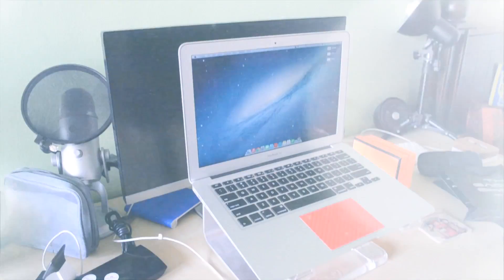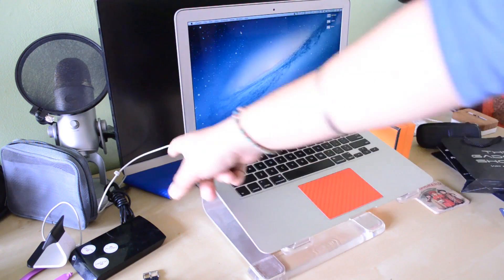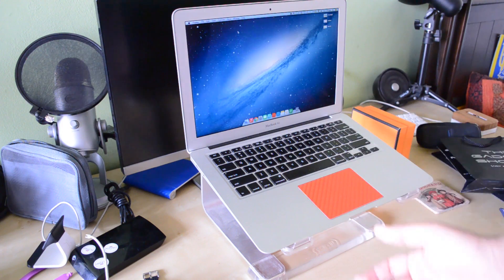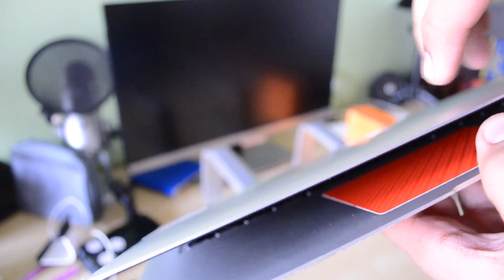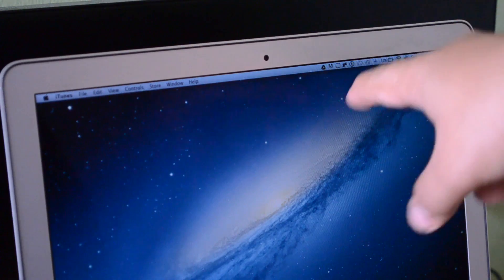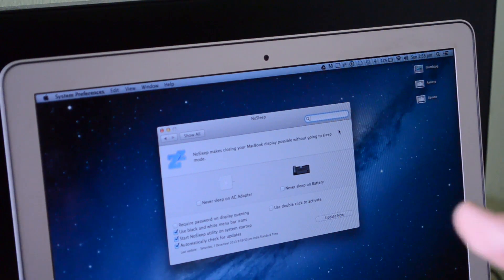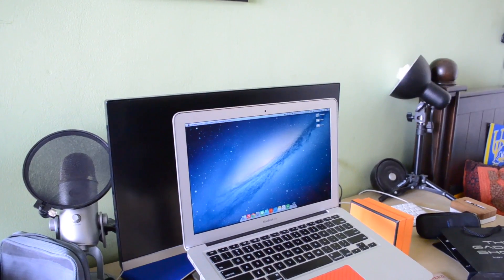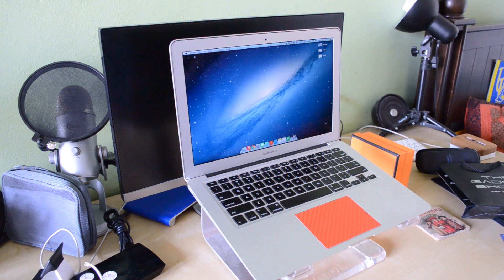How to keep your MacBook awake with a closed lid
Hey guys, I'm back with another tutorial, its been a little while since I've done one so I thought I'd show you guys how to keep your MacBook awake with a closed lid! Enjoy!